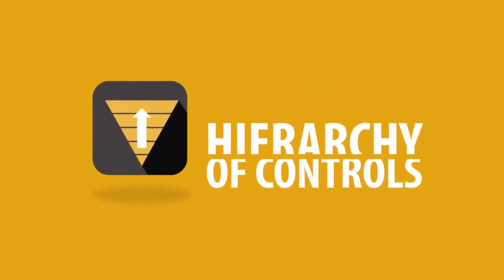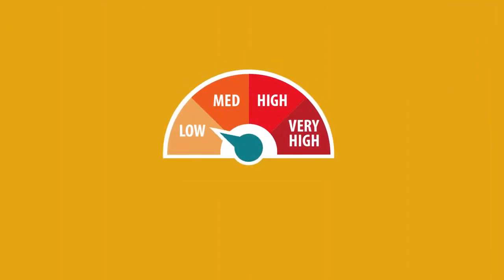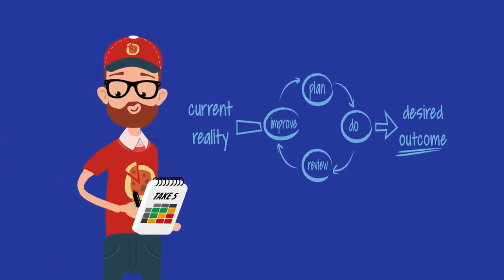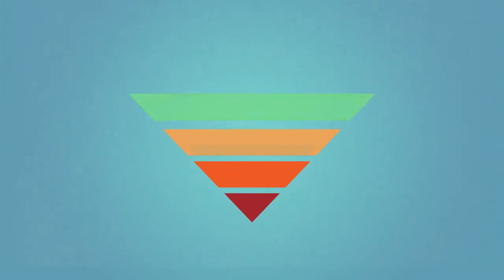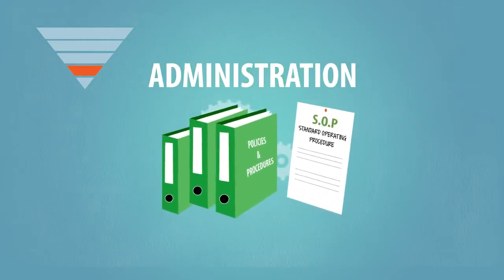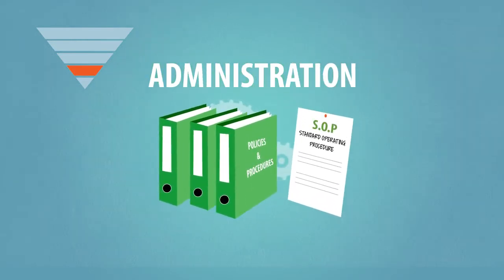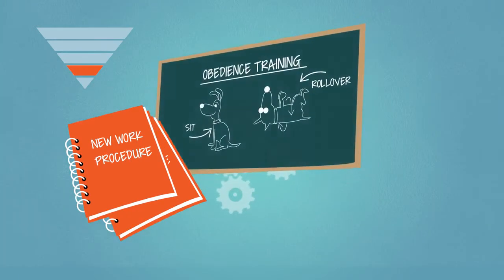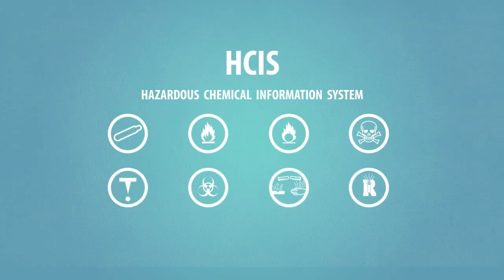Ders Videosu #127 Kontrol Hiyerarşisi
İSG derslerinde kullanılmak üzere eğitim amaçlı yüklenmiştir. Her hakkı içerik üreticilerine aittir.